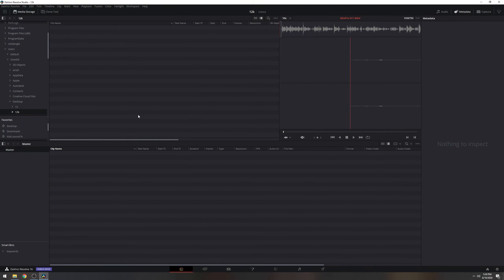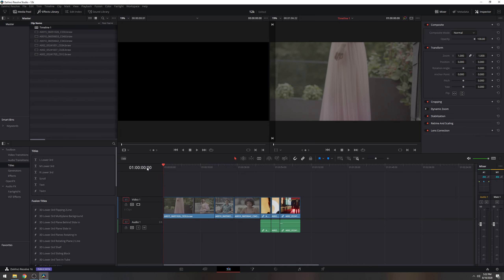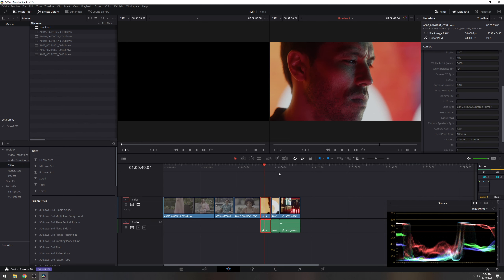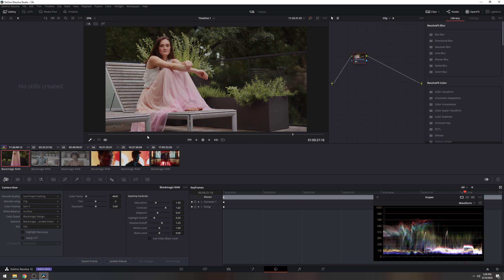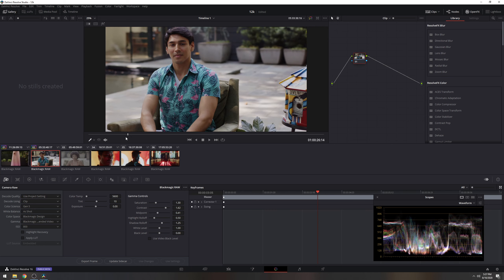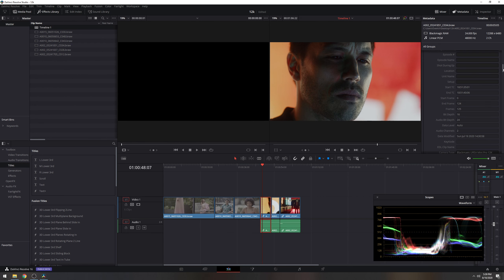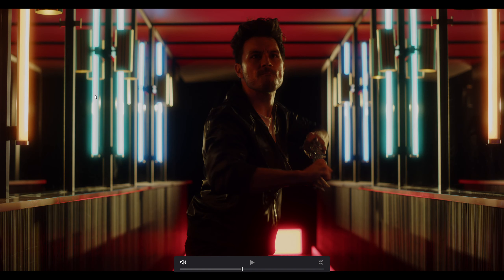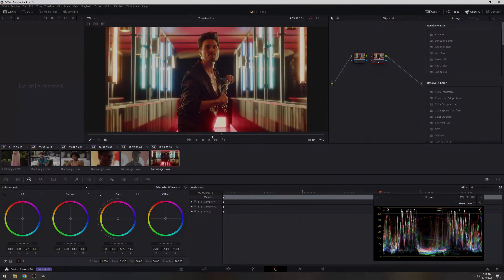Ursa Mini Pro 12k Sample Footage in Resolve 16.3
Testing out the new Davinci Resolve 16.3 Ursa Mini Pro 12k Footage
blackmagic ursa mini pro 12k,ursa mini pro 12k,ump12k,bump12k,sonya7siii,alexa super 35 4k,ursa mini pro 12k price,ursa mini pro 12k specs,best rig for ursa mini pro 12k,blackmagic ursa mini pro 12k tech specs,ursa mini pro 12k sample footage,ursa mini pro 12k review,ursa mini pro 12k hands on,davinci resolve 16.3 for windows,blackmagic 12k,12k resolution,blackmagic design,12k footage,12k video,blackmagic 12k camera